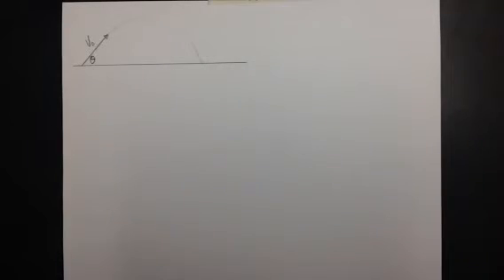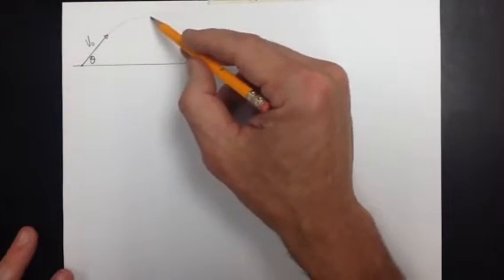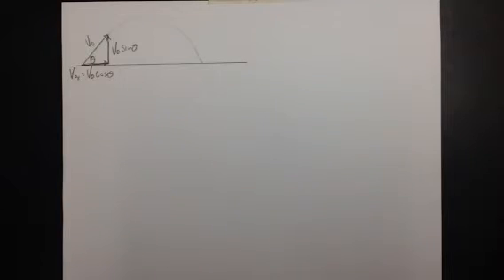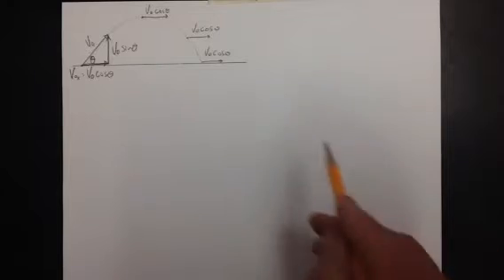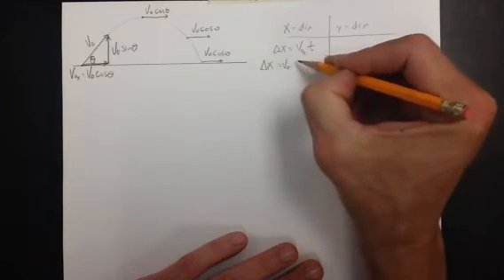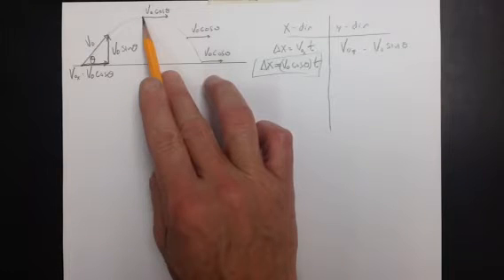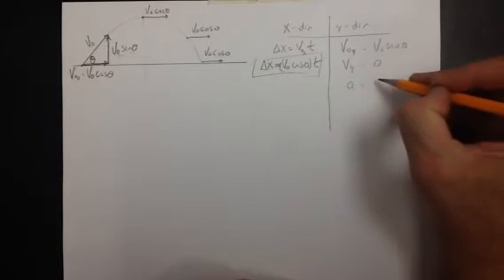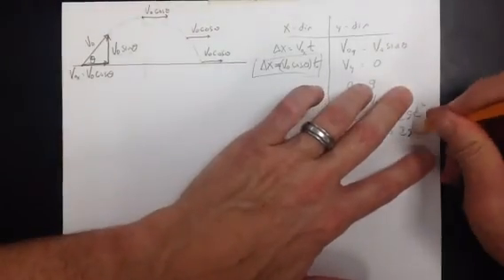Projectile Motion - derivation of horizontal range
The derivation of the horizontal range and maximum height of a projectile launched with a given velocity at a given angle.